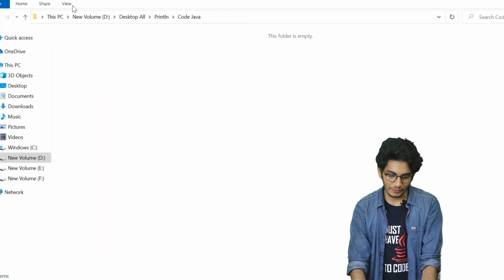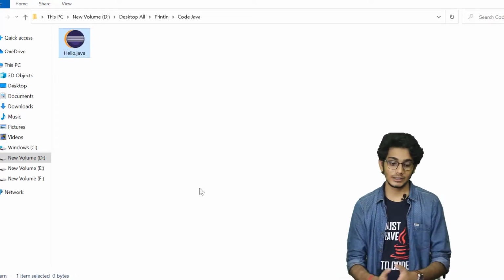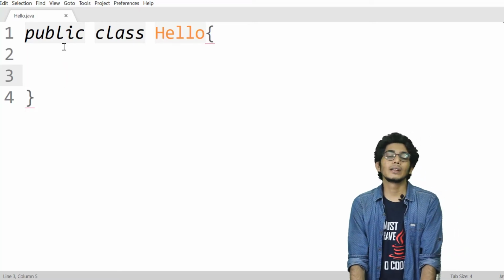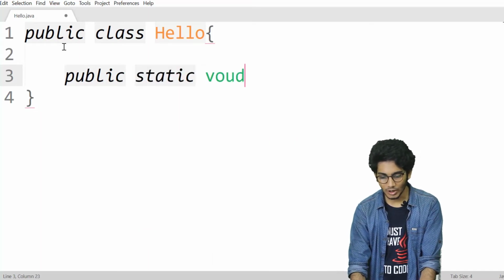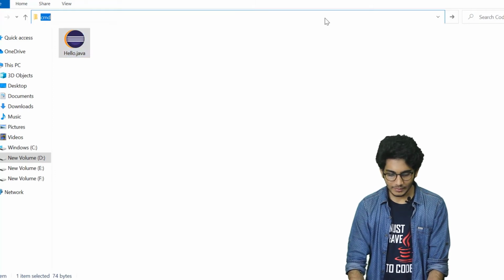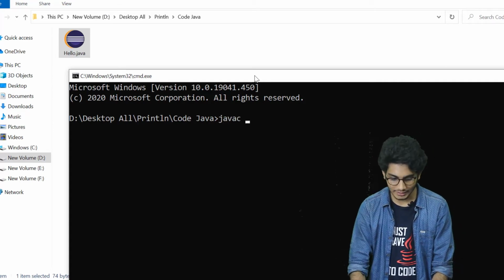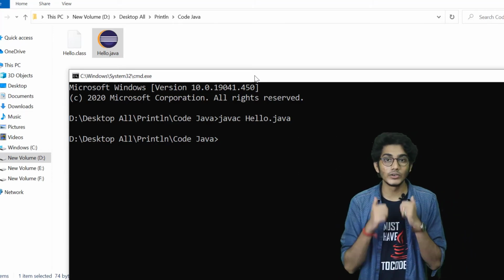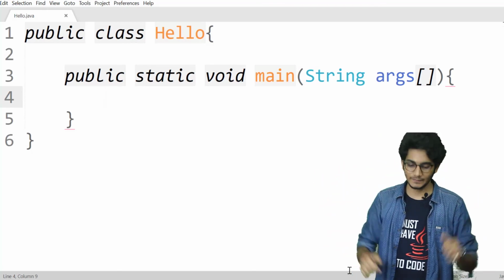#0.6 Main Function in Java - What is public static void main? | Println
Hello Everyone, Welcome to this video series on Java Programming. We have discussed Main Function in Java - What is public static void main in this video for the Java Tutorials for Beginners series. I advise you to check out the playlist if you want to find out even more about java programming tutorials or the java beginner's course